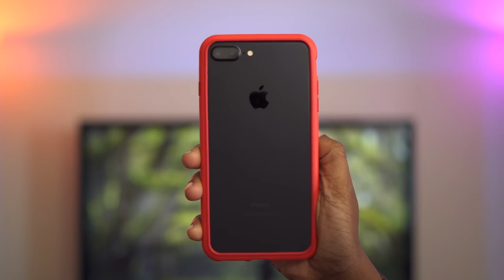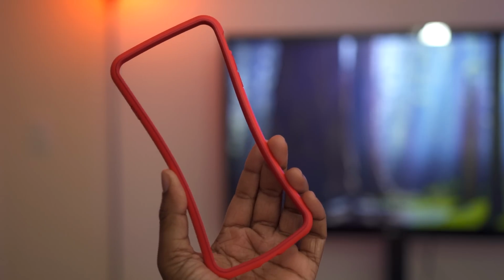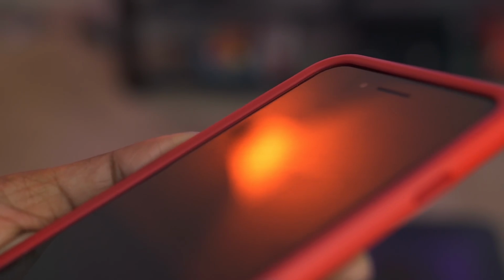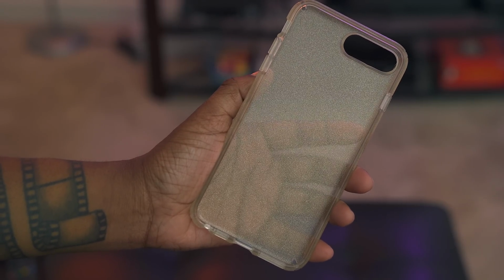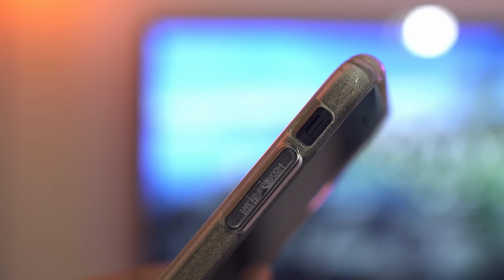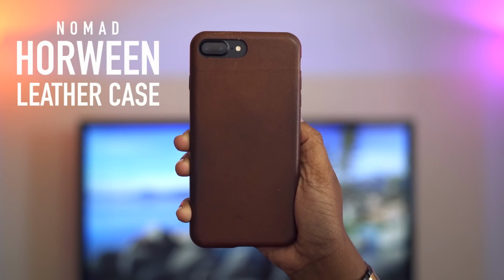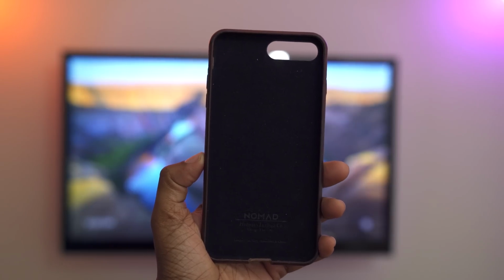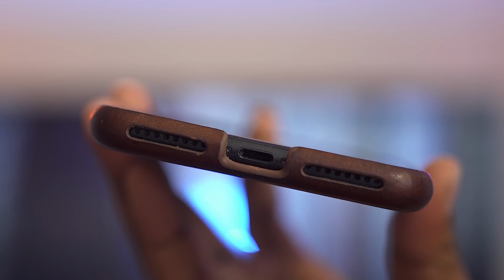My Top 3 iPhone Cases 2017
My top 3 iPhone Cases for my iPhone 7 Plus that Im currently enjoying this month.

★ RhinoShield CrashGuard Bumper Case
More RhinoShield Cases

★ Speck Presidio Case:
More Speck cases

★ Nomad Horween Case

★ FREE AMAZON PRIME TRIAL: